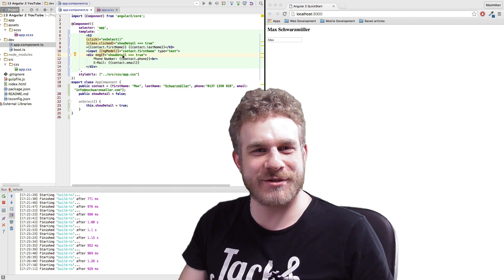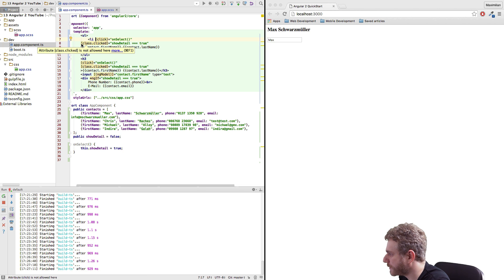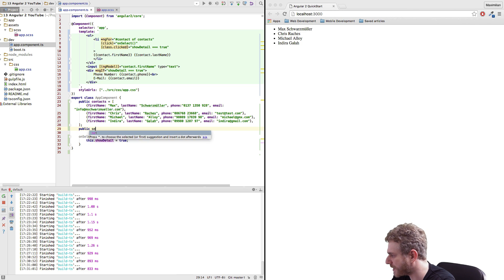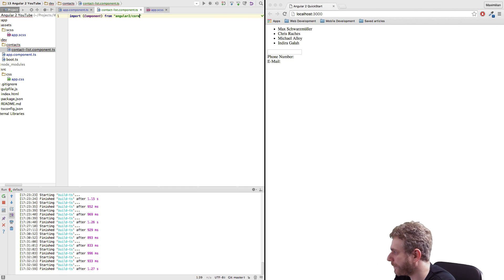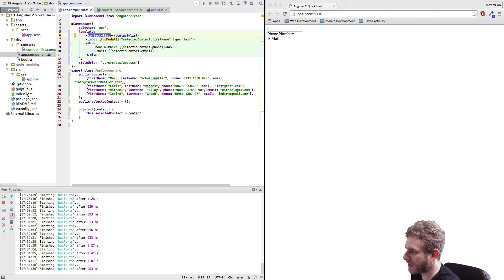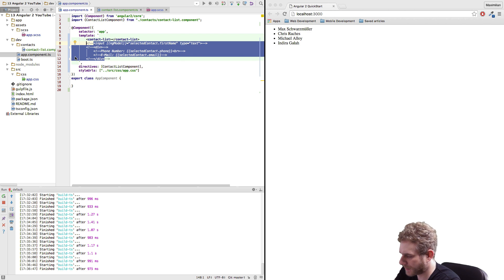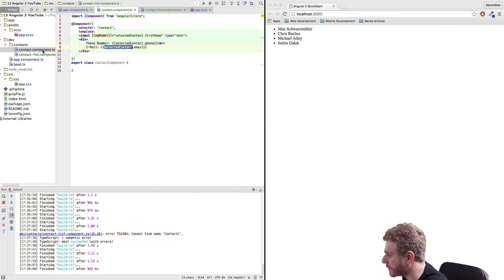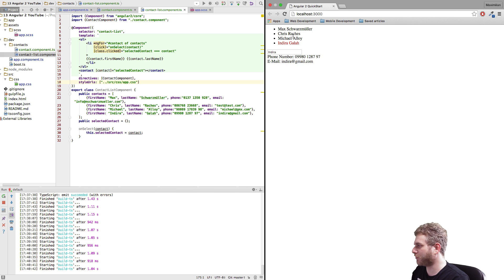Angular 2 Tutorial (2016) - Multiple Components + ngFor Directive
Angular 2 Tutorial on multiple Components and how they interact. Additionally the structural directive *ngFor is explained.